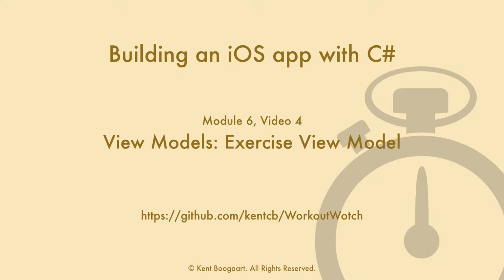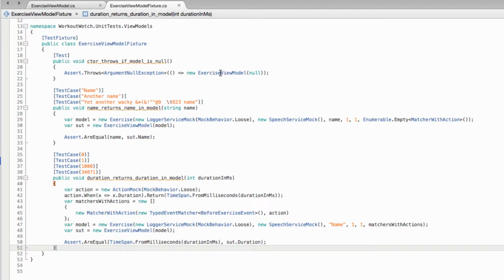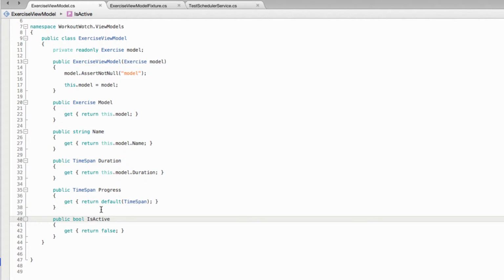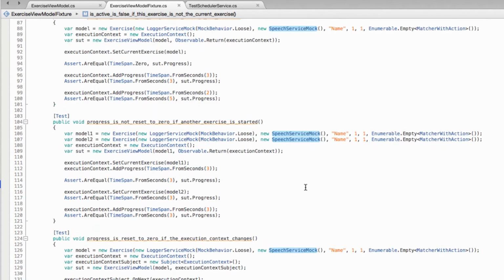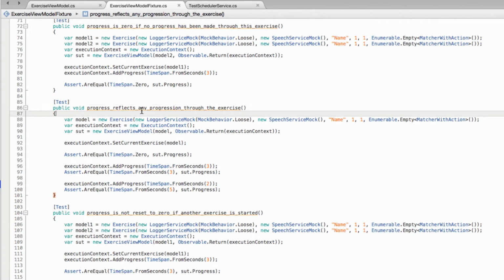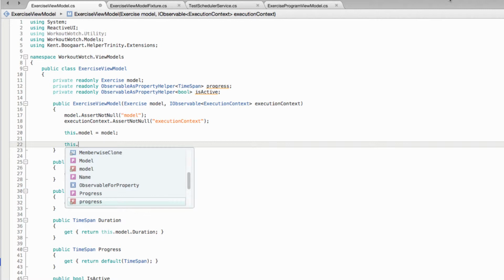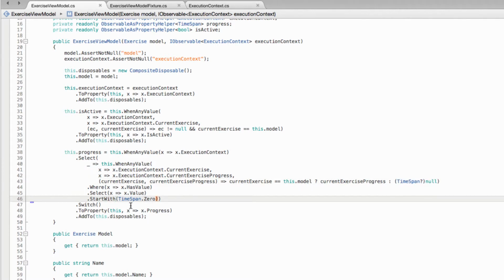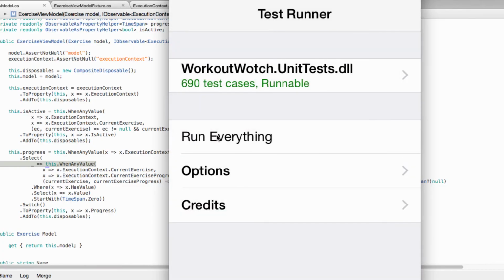Module 06, Video 04: Exercise View Model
A video from my series on building an iOS application with C#. In this video, I design and write the ExerciseViewModel class in our view model layer.